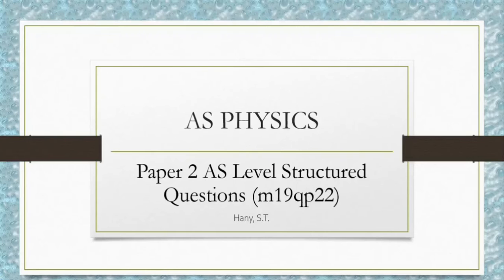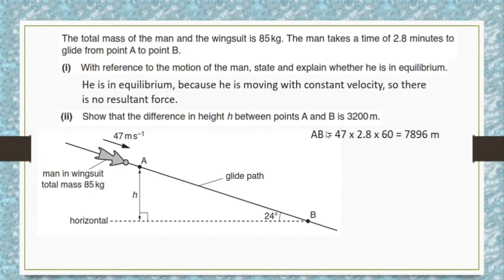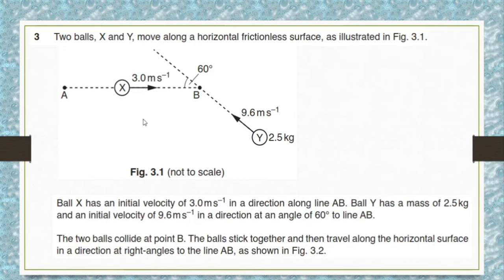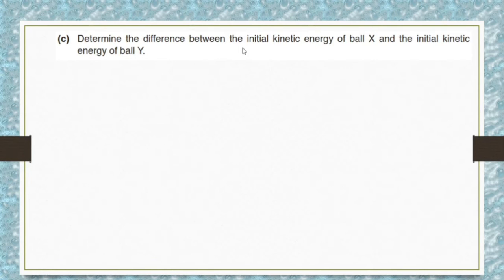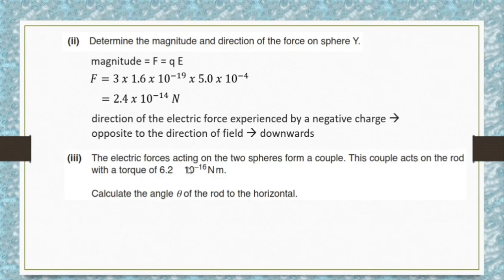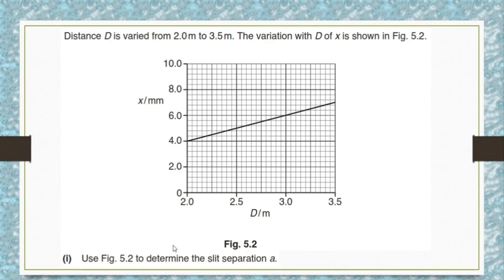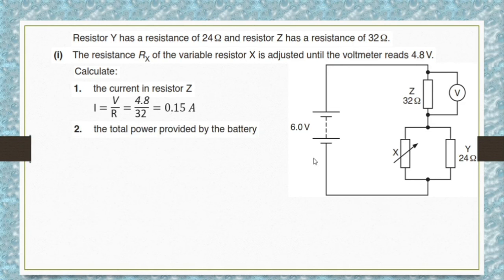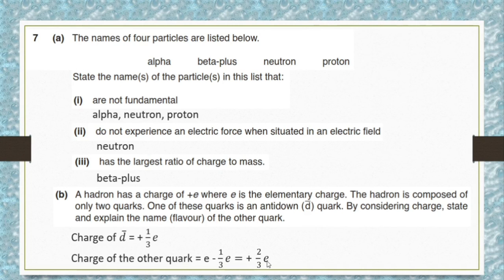AS Physics m19qp22